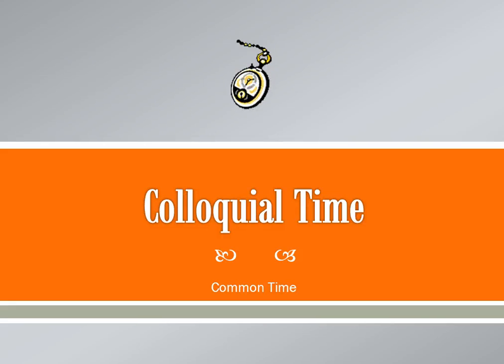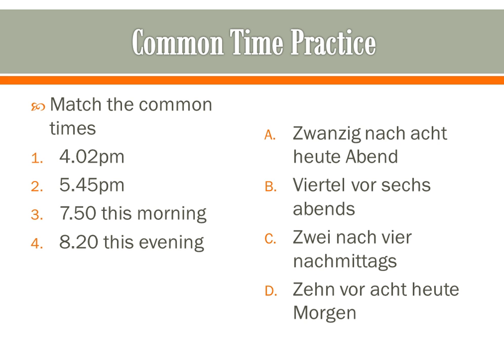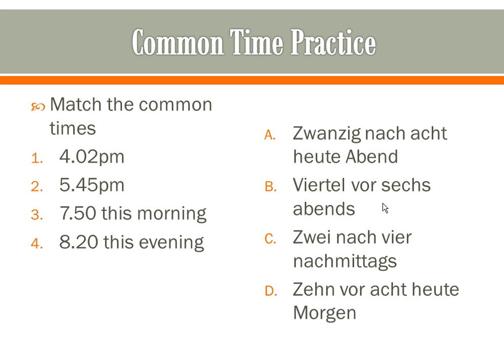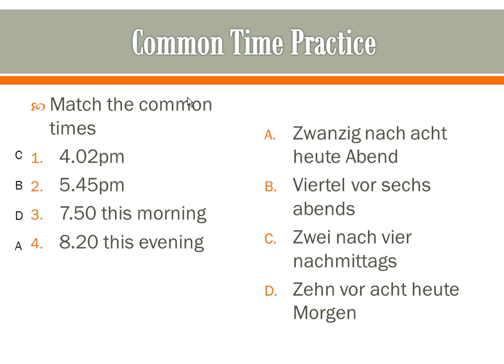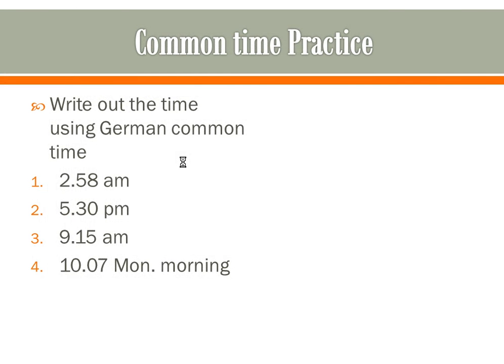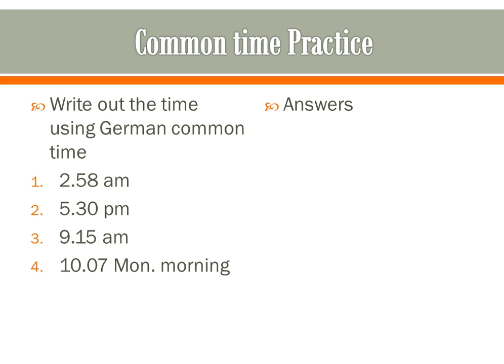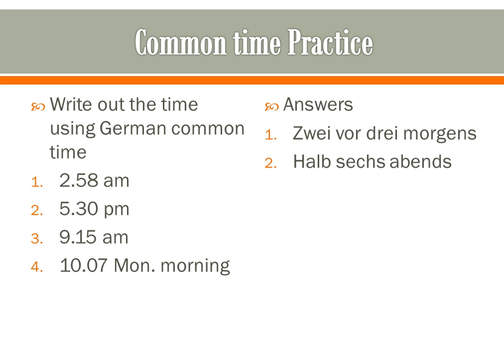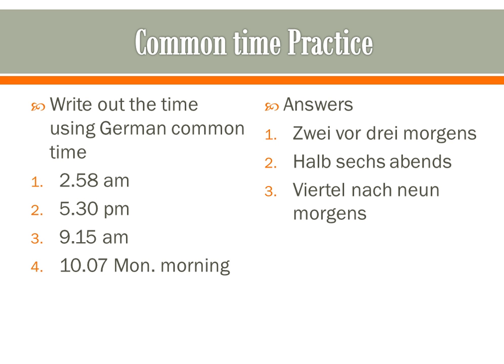Telling time in German Part 3- Common Time Practice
Telling time in German Part 3- Common Time Practice- By Frau Wallace